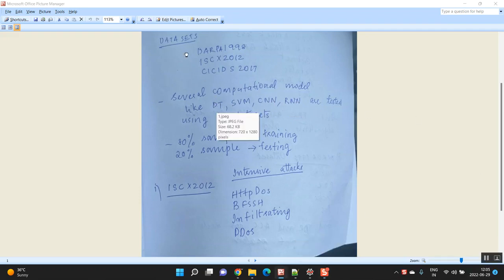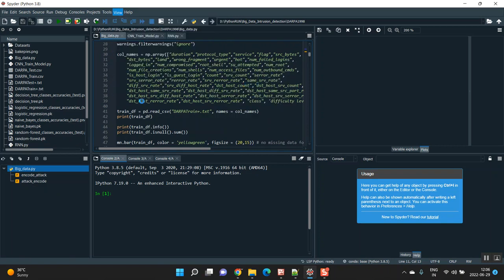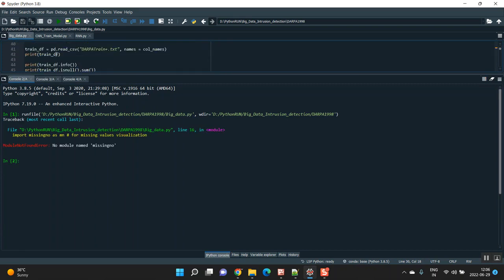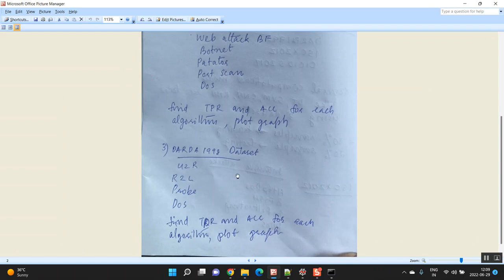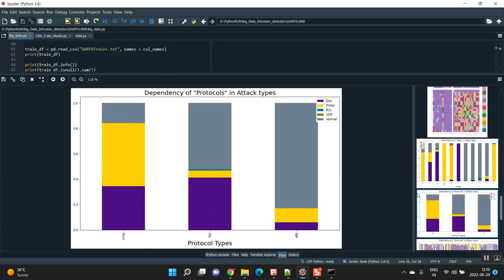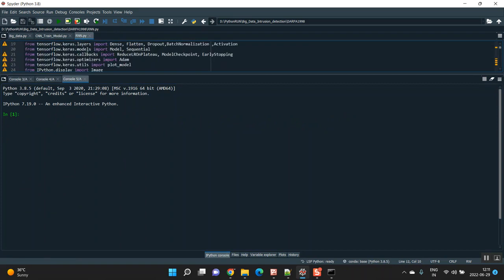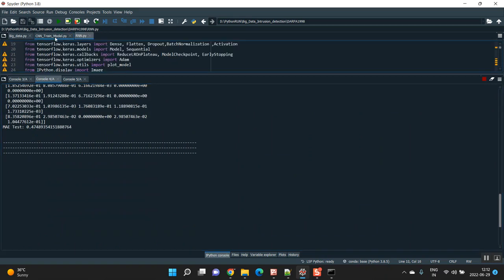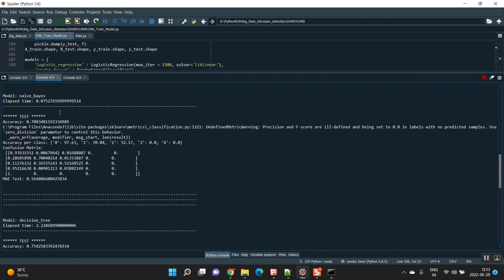A Survey on IoT Intrusion Detection Federated Learning, Game Theory, Social Psychology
IEEE PROJECTS 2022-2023 TITLE LIST
From Our Title List the Cost will be,

Python=5500/-
Android Project =5000/-
Php Project =4000/-
Matlab Project =4000/-
NS2 Project =4500/-
Big Data =4000 /-
Mininet=7000/-
Dot Net Project =3000/-
Java Project=3000/-

Support Including Packages
* Complete Source Code
* Complete Documentation
* Complete Presentation Slides
* Flow Diagram
* Database File
* Screenshots
* Execution Procedure
* Video Tutorials
* Supporting Softwares

Support Specialization
* 24/7 Support
* Ticketing System
* Voice Conference
* Video On Demand
* Remote Connectivity
* Document Customization